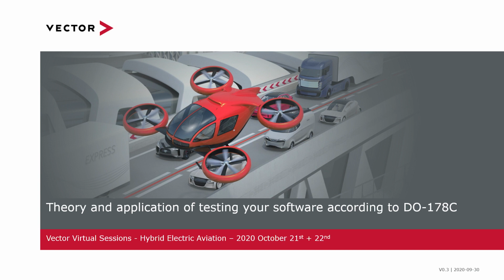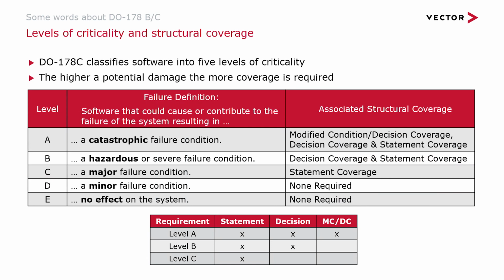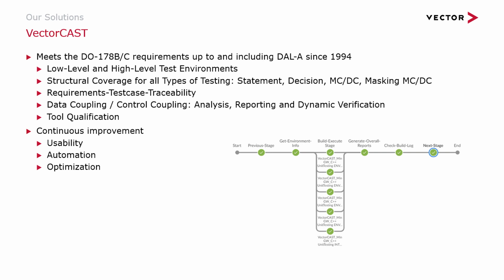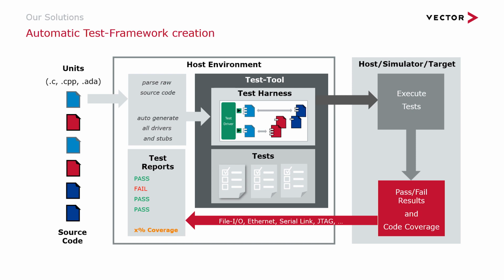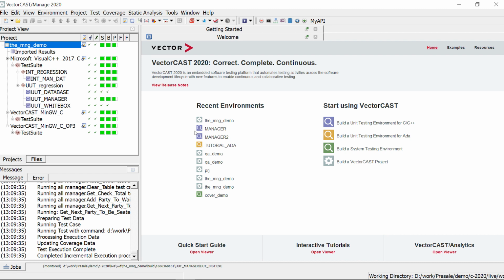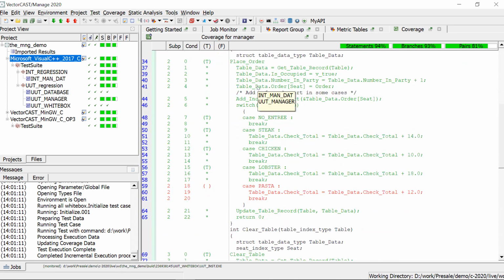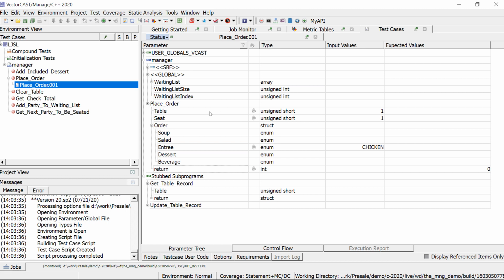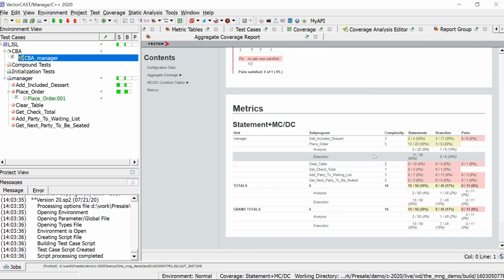Theory and application of testing your software according to DO-178C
A VectorVirtualSession presentation delivered by Ingo Nickles.